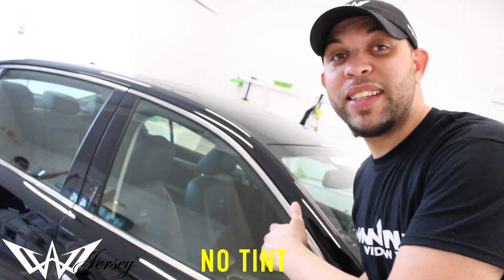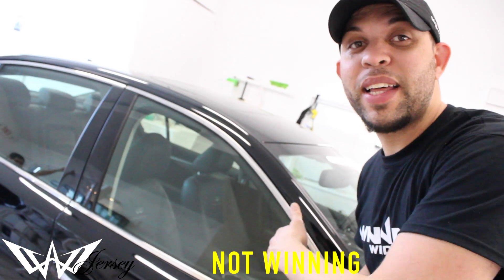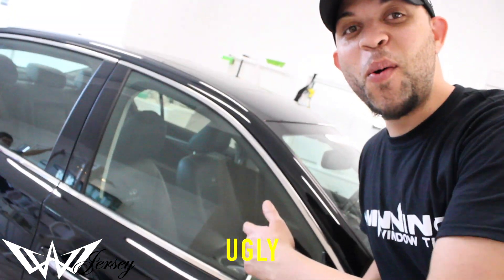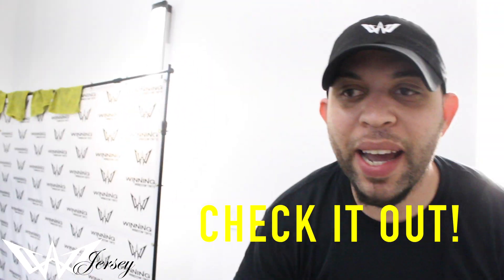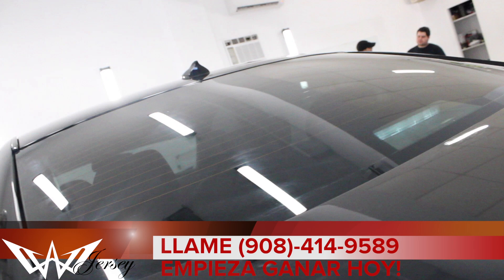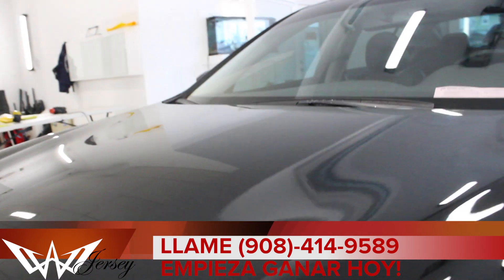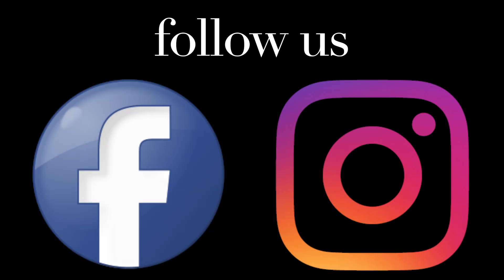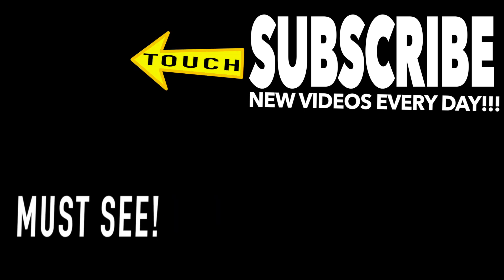Infiniti Q50 AWD (20% Tint)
EDITOR-oldirtyshoes/instagram-oldirtyshoes

WINNING WINDOW TINTS has been around over 10 years! making us one of the longest tint shops in NEW JERSEY. we pride ourselves on great quality work and excellent customer service. we take the time to educate our customers and make sure they are 100% satisfied. WINNING is a culture , a lifestyle. we live, eat , sleep WINNING and here @ WINNING WINDOW TINTS, EVERYONE IS A WINNER!